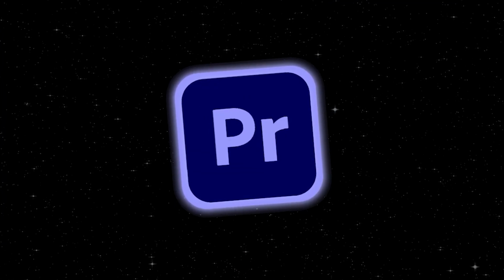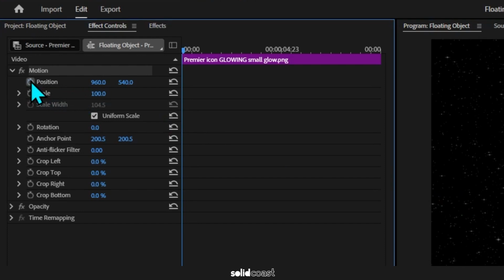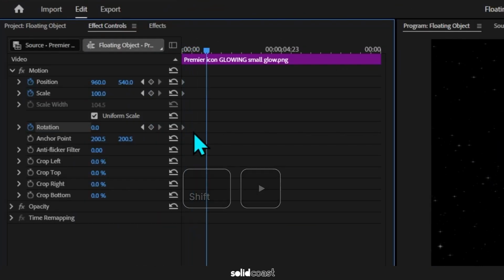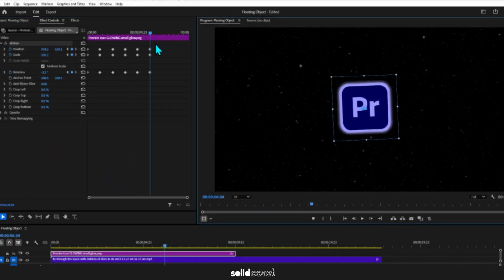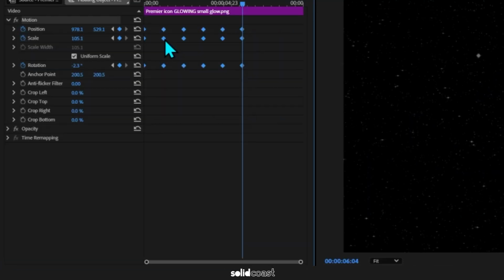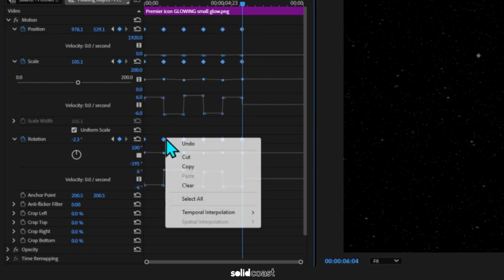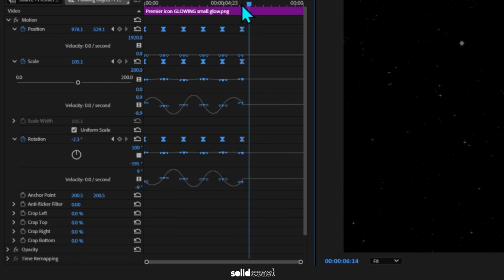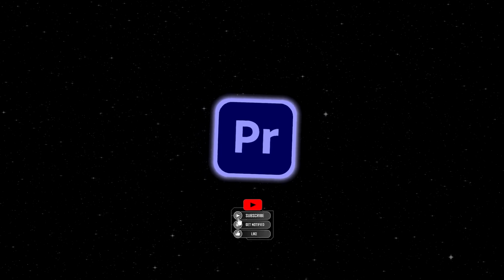How To Create a FLOATING Effect In PREMIERE PRO 🎞️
Quick and easy tutorial showing how to create a floating effect to make any shape seem as if it's floating.

If you found this video useful, feel free to grab me a coffee!

Peace!